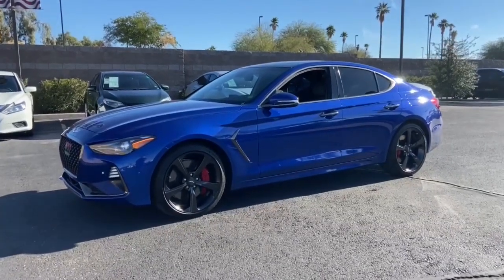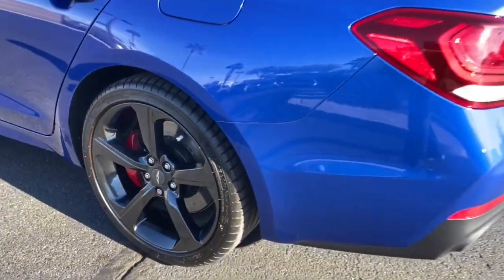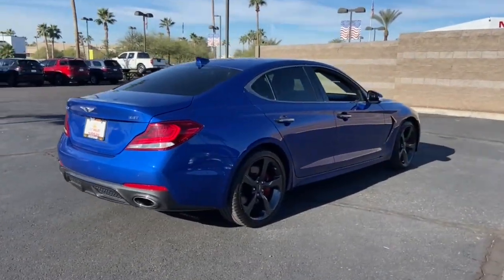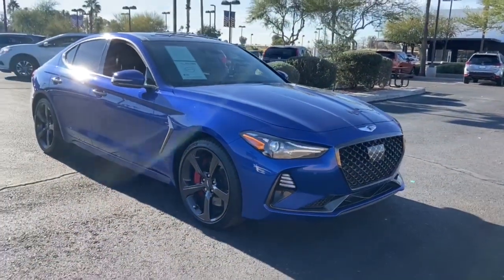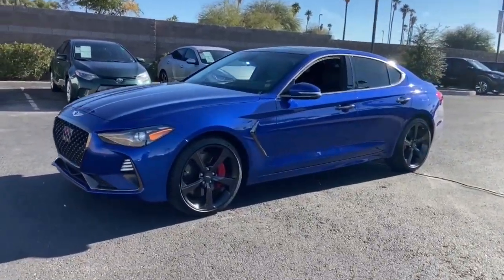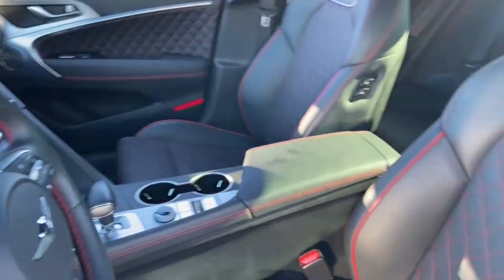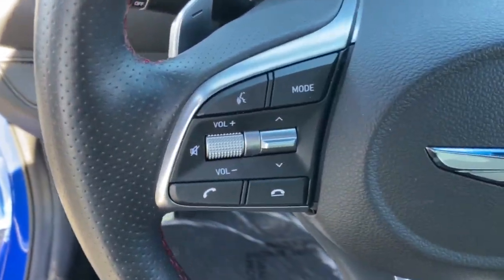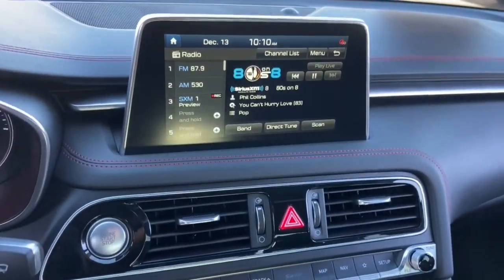2020 Genesis G70 Phoenix, Mesa, AZ P2806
Mallorca Blue Used 2020 Genesis G70 available in Phoenix, Arizona at East Valley Nissan. Servicing the Mesa, AZ area.

Clean CARFAX.Odometer is 8438 miles below market average!This 2020 Mallorca Blue Genesis G70 3.3T is well equipped and includes these features and benefits: Elite Package (Forward/Reverse Parking Distance Warning, Heated Steering Wheel, Low Beam Assist, Option Group 06, Rain-Sensing Wipers, Ventilated Front Seats, and Wireless Device Charging Pad), Option Group 07 w/Sport Package (Heads-Up Display (HUD), Heated Rear Seats, Microfiber Suede Headliner, Power Trunk, and Surround View Monitor (SVM)), Prestige Package, Sport Package, G70 3.3T, Mallorca Blue, Navigation System, Wheels: 19 x 8.0J Fr & 19 x 8.5J Rr Sport Alloy, 15 Speakers, 4-Wheel Disc Brakes, ABS brakes, Air Conditioning, AM/FM radio: SiriusXM, Android Auto & Apple CarPlay, Anti-whiplash front head restraints, Auto High-beam Headlights, Auto-dimming door mirrors, Auto-dimming Rear-View mirror, Automatic temperature control, Brake assist, Bumpers: body-color, Delay-off headlights, Driver door bin, Driver vanity mirror, Dual front impact airbags, Dual front side impact airbags, Electronic Stability Control, Emergency communication system: Genesis Connected Services, Exterior Parking Camera Rear, Four wheel independent suspension, Front anti-roll bar, Front Bucket Seats, Front Center Armrest, Front dual zone A/C, Front Passenger Seat Walk-In Device, Front reading lights, Fully automatic headlights, Garage door transmitter: HomeLink, Heated door mirrors, Heated front seats, Heated Multi-Adjustable Front Bucket Seats, Illuminated entry, Integrated Memory System (IMS), Knee airbag, Leather Seating Surfaces, Low tire pressure warning, Memory seat, Occupant sensing airbag, Outside temperature display, Overhead airbag, Overhead console, Panic alarm, Passenger door bin, Passenger vanity mirror, Power door mirrors, Power driver seat, Power moonroof, Power passenger seat, Power steering, Power windows, Radio: AM/FM/SiriusXM/HD Lexicon Audio System, Rear anti-roll bar, Rear reading lights, Rear seat center armrest, Rear window defroster, Remote keyless entry, Security system, Speed control, Speed-Sensitive Wipers, Split folding rear seat, Spoiler, Steering wheel memory, Steering wheel mounted audio controls, Tachometer, Telescoping steering wheel, Tilt steering wheel, Traction control, Trip computer, Turn signal indicator mirrors, and Variably intermittent wipers.* Internet pricing is good for retail transactions only. All prices plus tax, title, license and doc fee. Any and all transactions must in Maricopa County in Arizona. Second key, floor mats and owners manual may not be available on all pre-owned vehicles. While every reasonable effort is made to ensure the accuracy of this data, we are not responsible for any errors or omissions contained on these pages. * Here detailed price does not include any taxes, fees or other charges. Pricing and availability may vary based on a variety of factors, including options, dealer, specials, fees, and financing qualifications. Consult your dealer for actual price and complete details. Vehicles shown may have optional equipment at additional cost. * Images, prices, and options shown, including vehicle color, trim, options, pricing and other specifications are subject to availability, current pricing and credit worthiness. * In transit means that vehicles have been built but have not yet arrived at your dealer. Images shown may not necessarily represent identical vehicles in transit to your dealership. See your dealer for actual price, payments, and complete details.